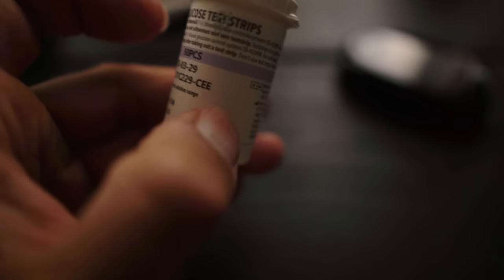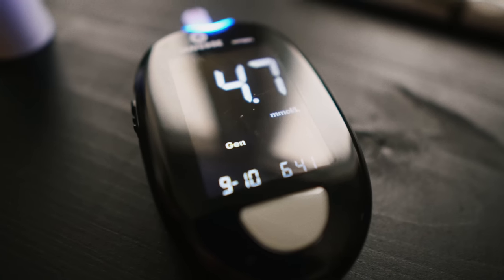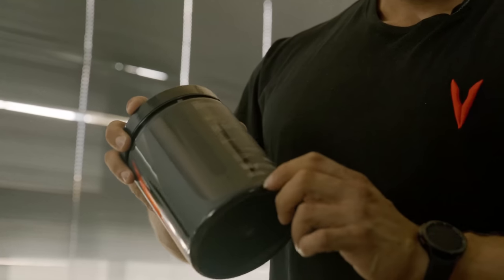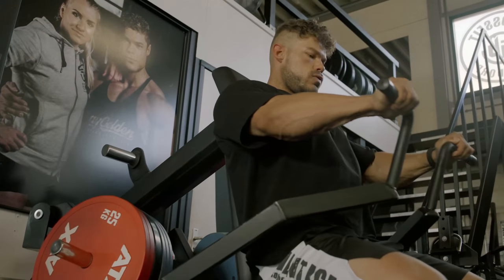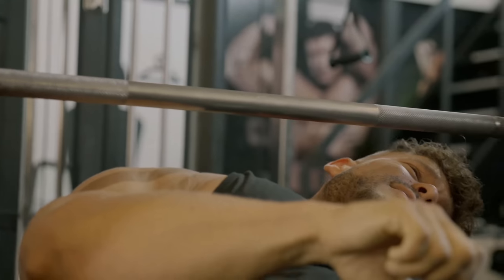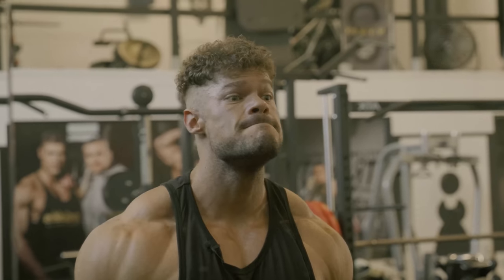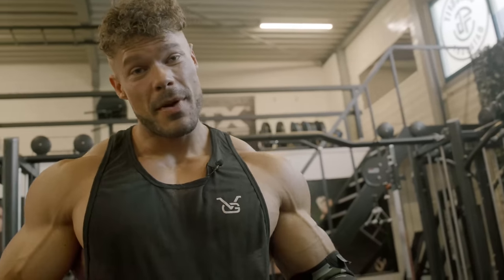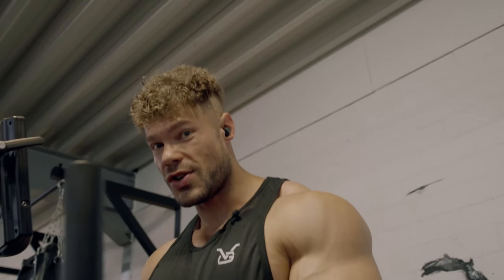Too FAT for the Arnold Classic!? | Chest Workout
📧 My private e-mail list for exclusive content regarding bodybuilding, nutrition, training, exclusive sales & more
💊 The most delicious, high quality supplements on the market.

Incline Bench Press (smith)
Working set #1: 140 kg - 6 reps
Working set #2: 120 kg - 9 reps
Working set #3: 120 kg - 9 reps

Pec Deck Flyes
Working set 1-3: 77 kg - 17, 16, 15 reps

Side Dumbbell Lateral Raise
3 working sets: 15 kg - 15 to 20 reps

Rope Tricep Pushdown
Working set #1: 64 kg - 16 reps
Working set #2: 64 kg - 13 reps
Working set #3: 57 kg - 12 reps
Working set #4: 50 kg - 15 reps